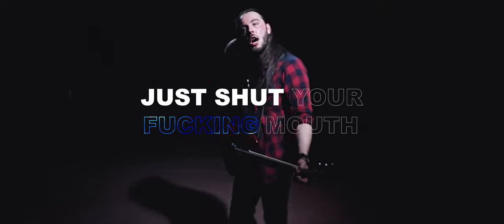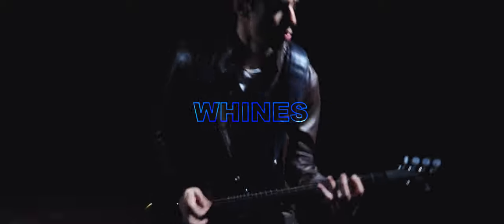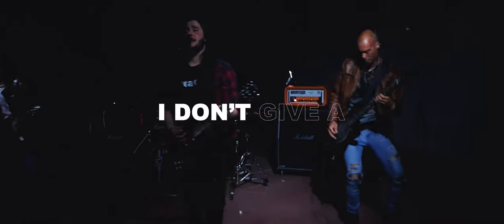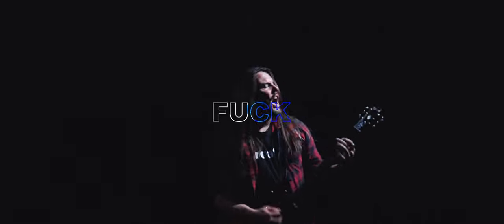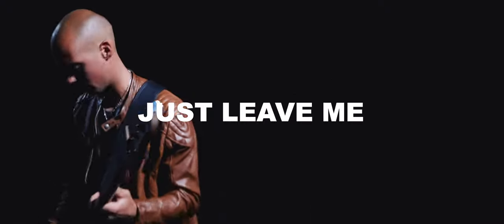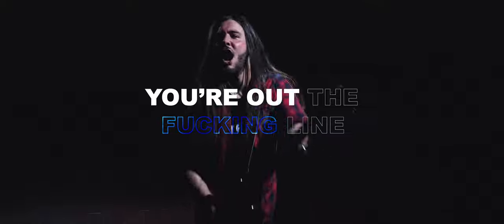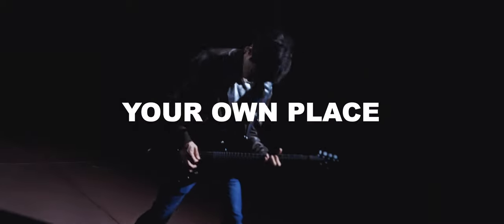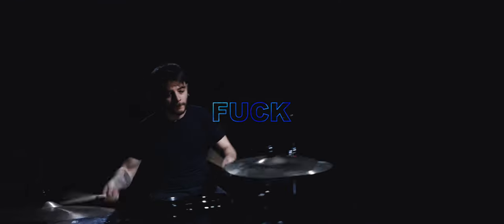David Nathan - Alone (Official Video)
Music Video by David Nathan performing Alone.

Big thanks to our good friend Alessandro Zambotto from “Drabik” for taking the place of an injured Christian for this video. Go check them out!